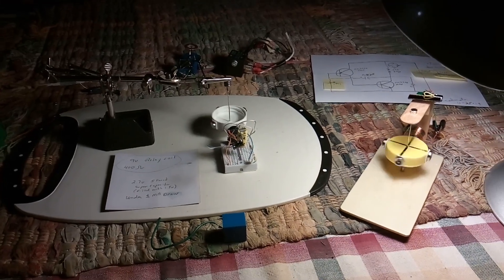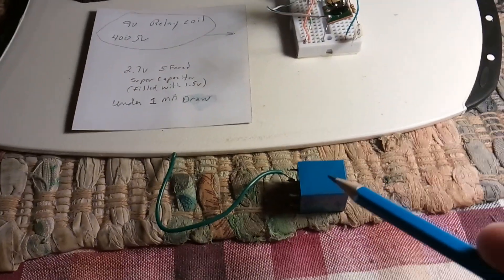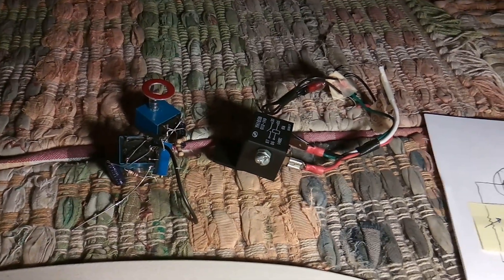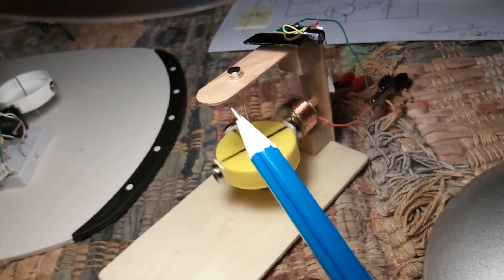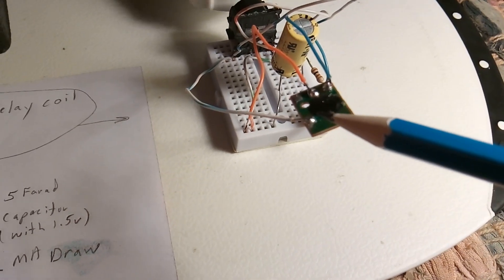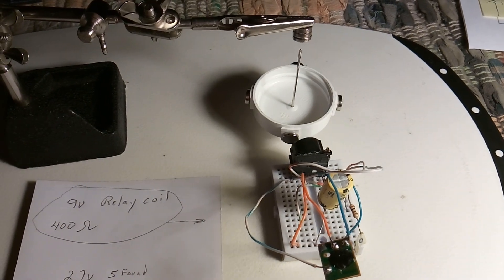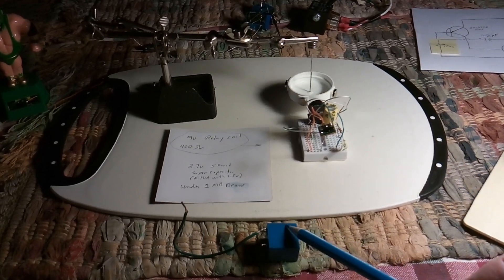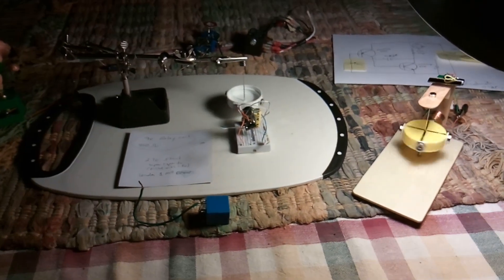Slider's relay coil idea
Slider discovered that the fine wire coil out of some relays will work as a replacement for the coil in a solar waver driver circuit.  I tried it and it works!